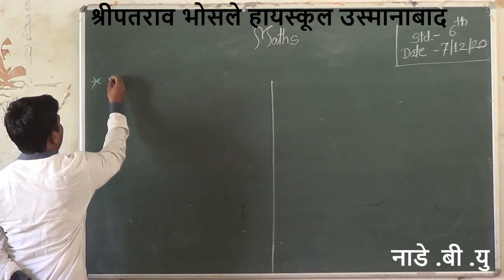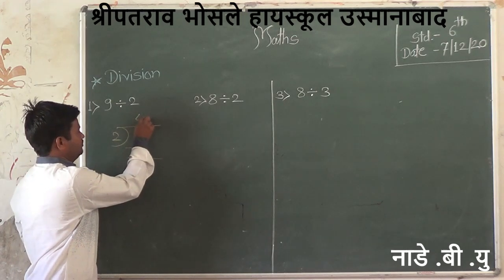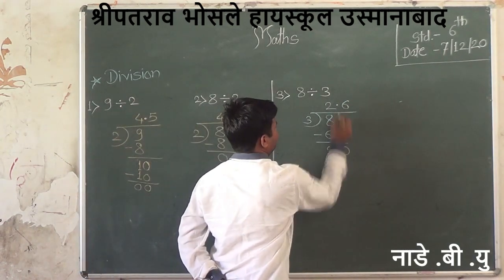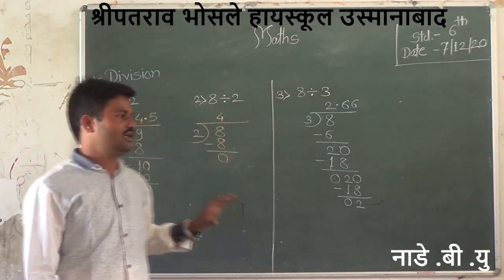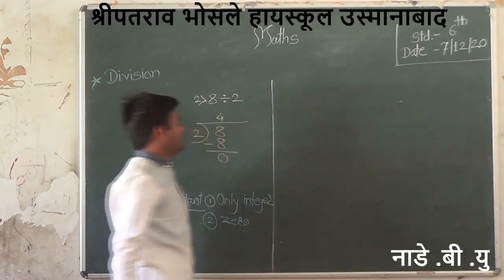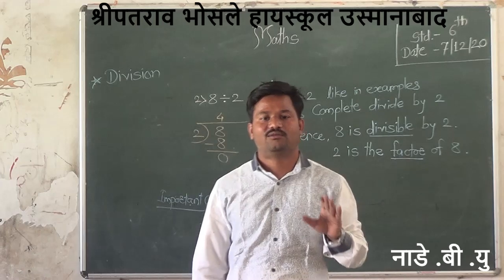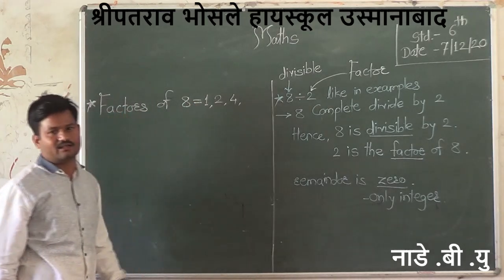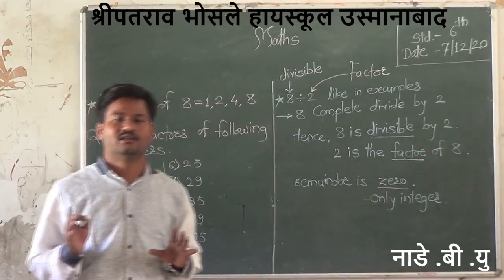std 6 th maths (नाडे .बी .यु )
Hcf.lem